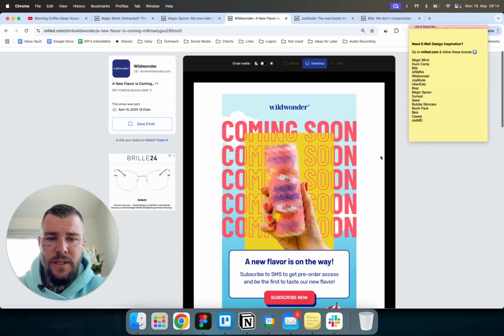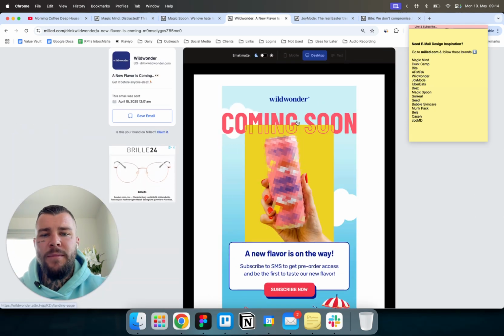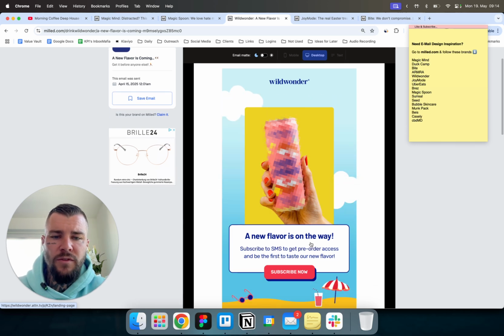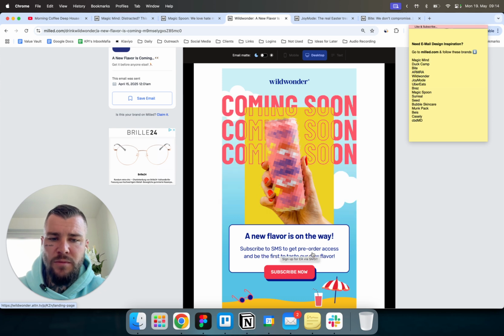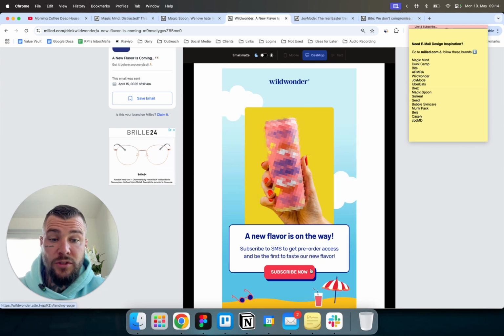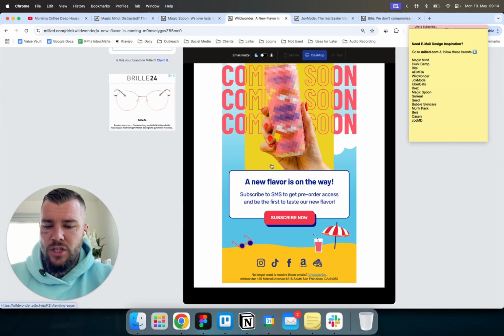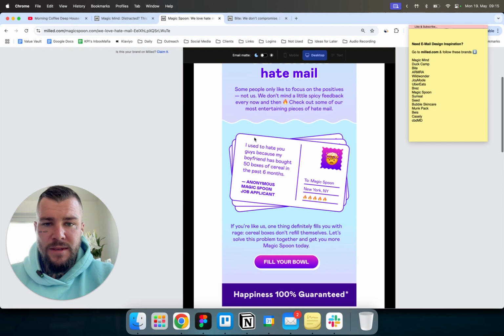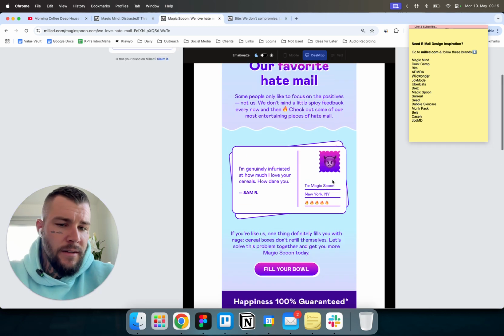How To Actually Create Winning Email Campaigns (Lazy Method)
What's inside?
- Full E-Mail Marketing Guide (62+ Pages)
- E-Mail Marketing Checklist (150+ Steps)
- 12 Months E-Mail Campaign Calendar (2025)
- 650 E-Mail Templates
- 62+ Editable Figma Files For Your E-Mails

Btw, brand owner? And looking to improve your email game?
Or hit me up on X and we can talk!

Kevin
Founder of Inboxmafia.com 🤝🏽